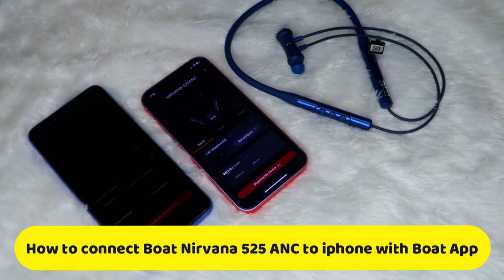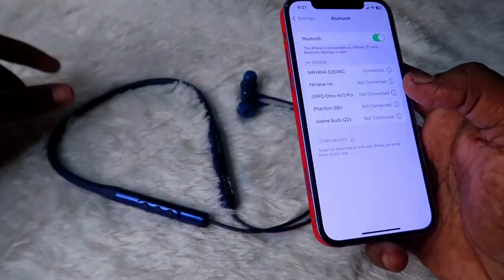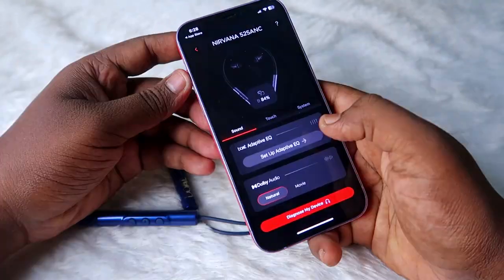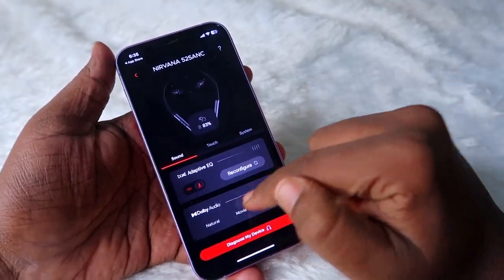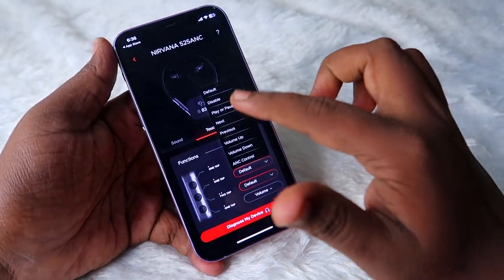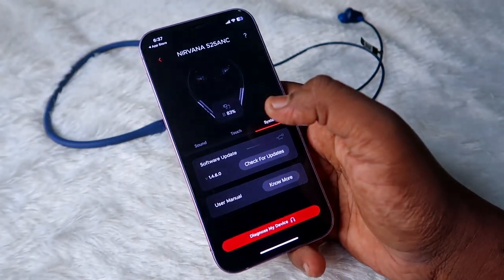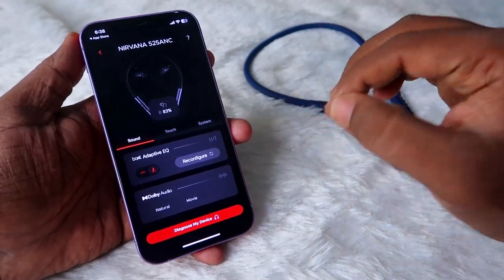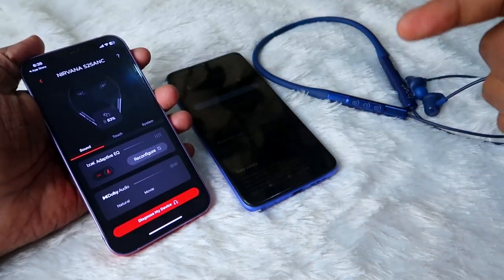How to connect Boat Nirvana 525 ANC earphones to iphone with Boat App - How to disable dolby audio?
Product Listing:
Boat Nirvana 525 ANC

In this video, let me share the method on How to connect Boat Nirvana 525 ANC earphones to iPhone with the boat app and also, how to disable Dolby audio mode in the boat Nirvana 525 ANC earphones.